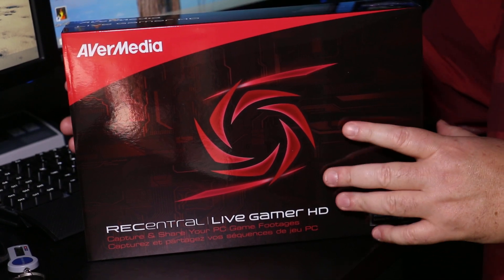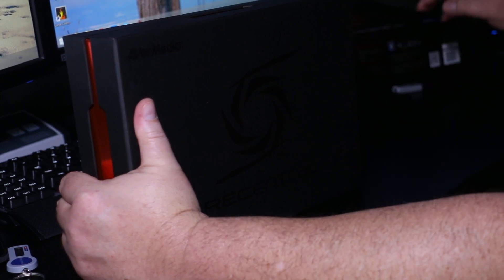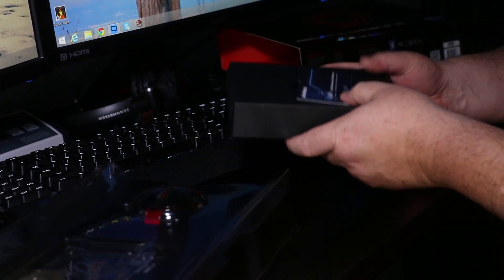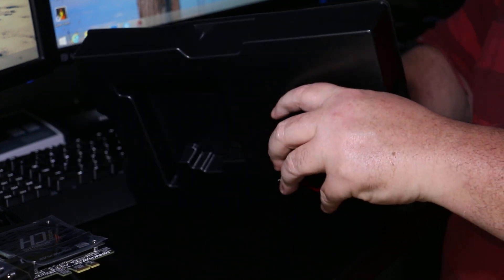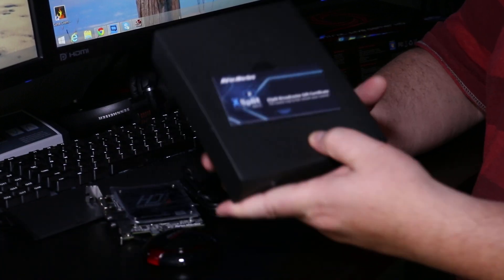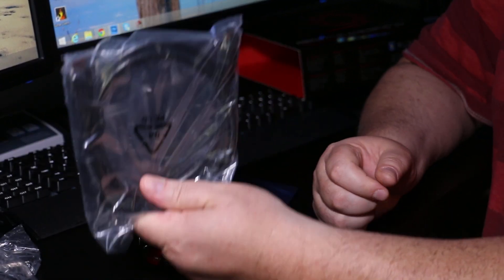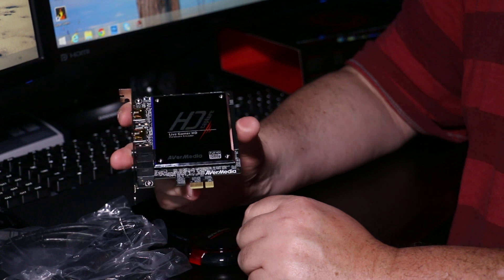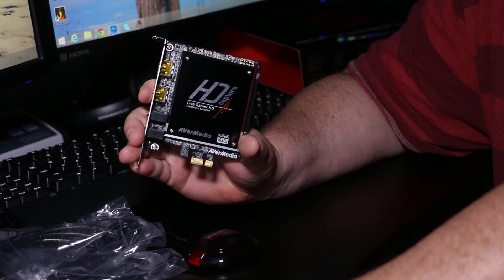Avermedia Gamer HD